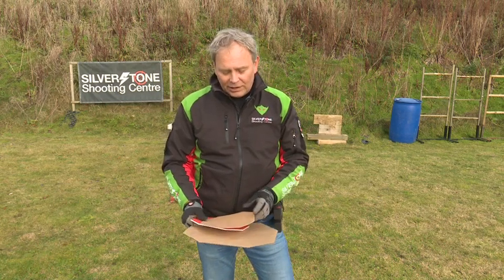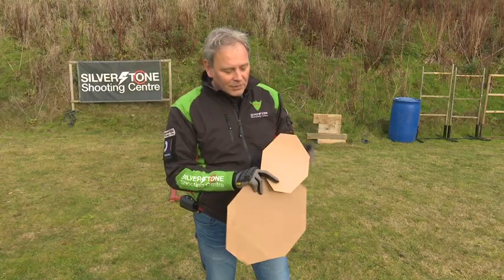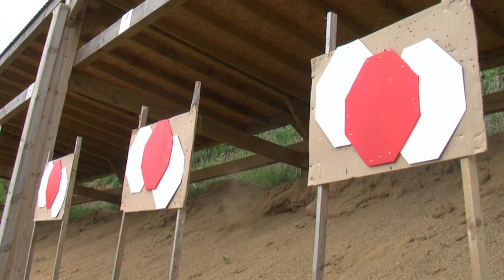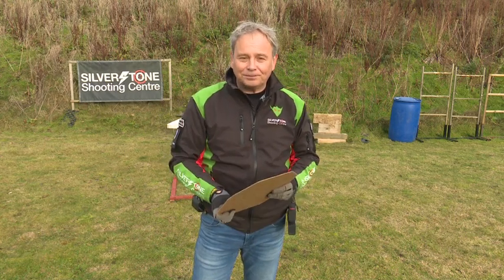Episode 5 - Introduction to IPSC Practical Mini Rifle - Target types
Here we detail the different types of targets used as well as explain the scoring system and penalty targets